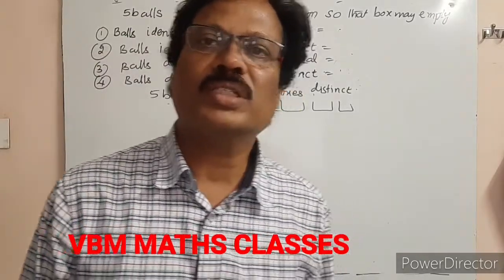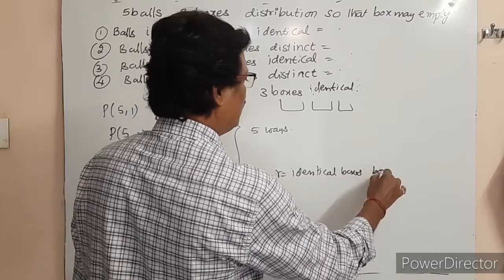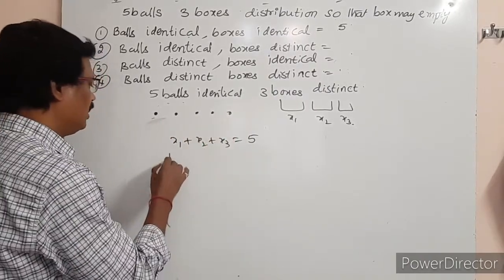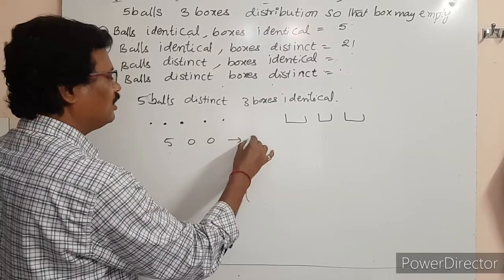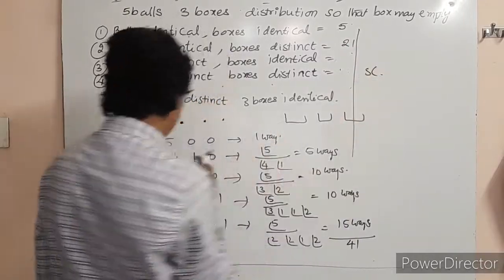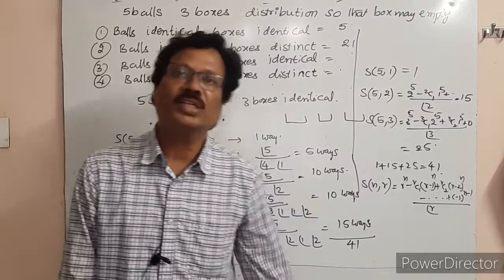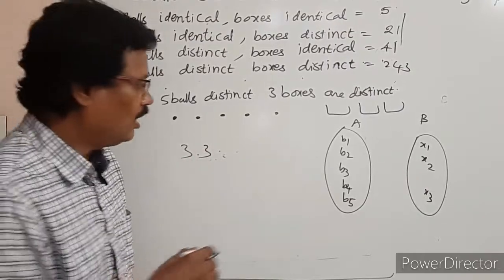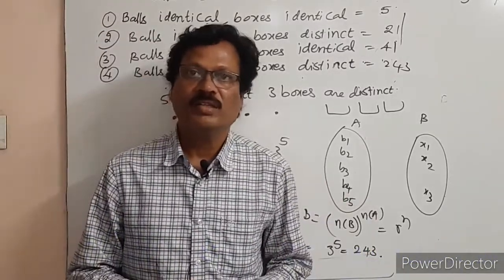IIT JEE MATHS NEW// DISTR., OF BALLS INTO BOXES// BOX MAY EMPTY // VEDIO 2